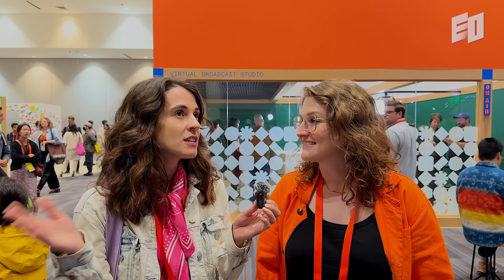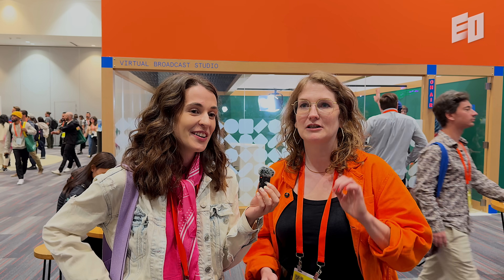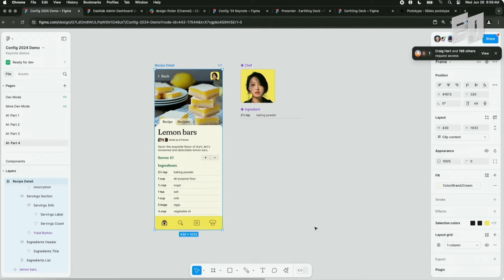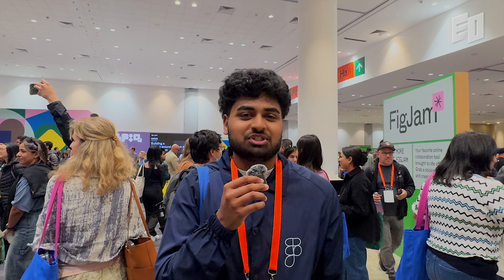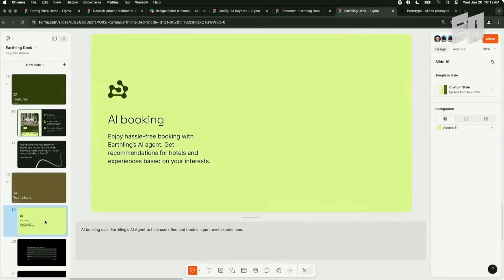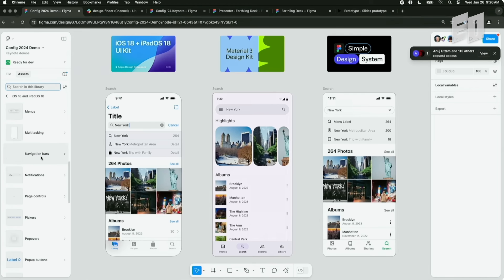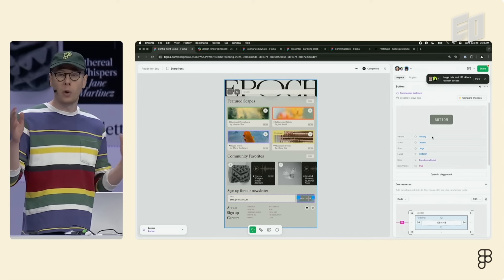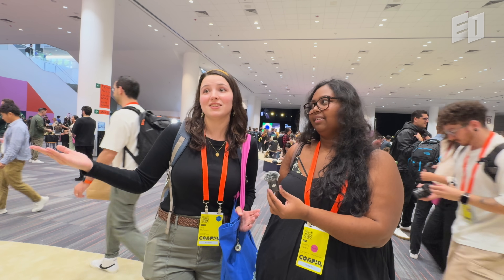Figma's HUGE AI Updates: ConFig 2024 in 14-Minutes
00:17 Figma AI
06:06 Figma Slides
09:56 The other highlights
15:36 Q&A

EO Builders Club | A Membership Community for certified founders & global entrepreneurs, connected through EO's powerful resources

Subtitles for this video were created using [XL8.ai] machine translation.